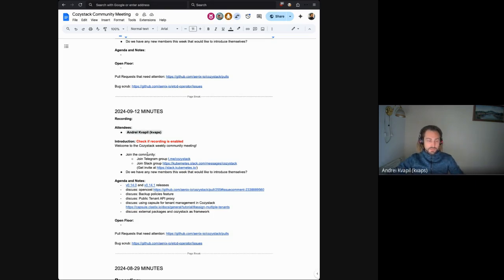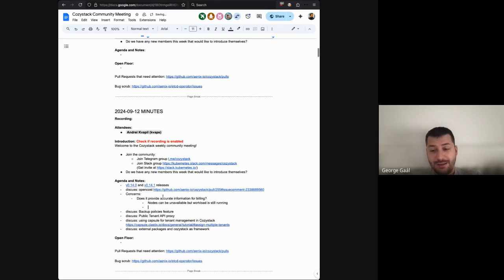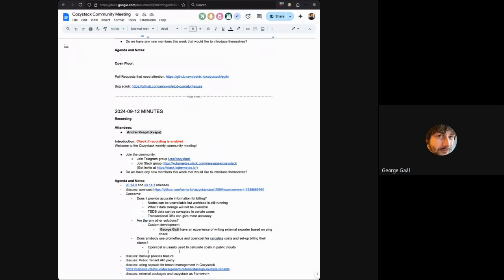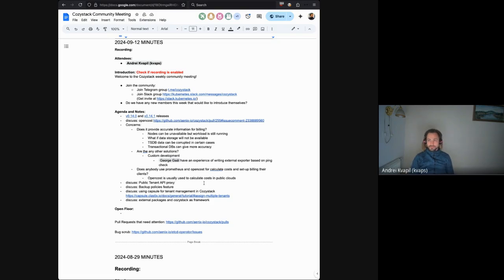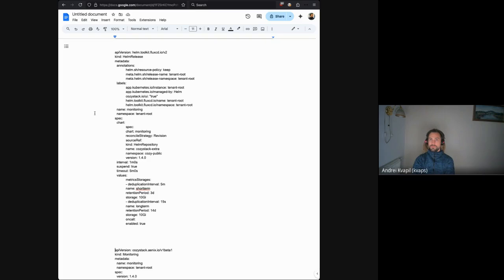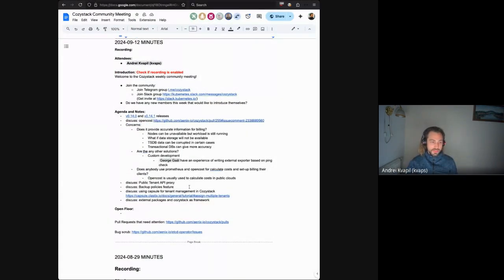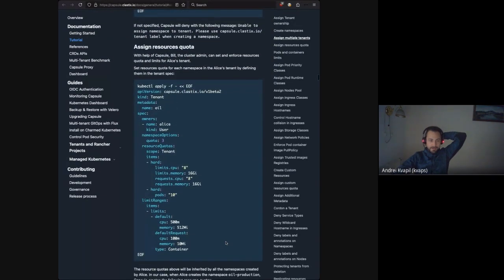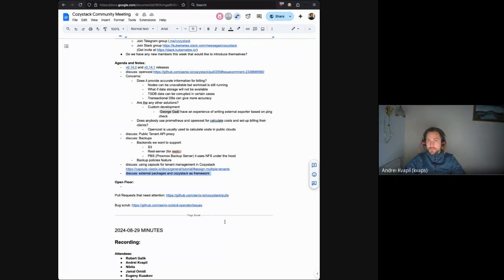Cozystack community meeting 2024-09-12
Concerns:
- Does it provide accurate information for billing?
- Are the any other solutions?
- Does anybody use prometheus and opencost for calculate costs and set-up billing their clients?

- discuss: Public Tenant API proxy
- discuss: Backups
- discuss: using capsule for tenant management in Cozystack
- discuss: external packages and cozystack as framework